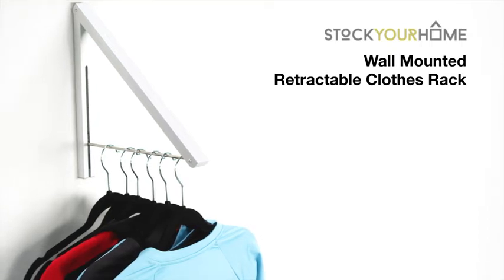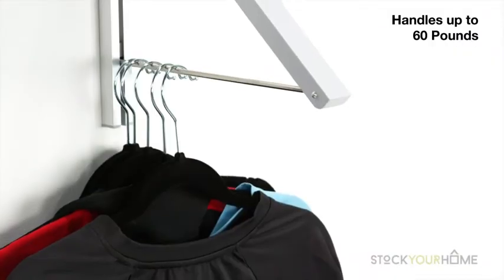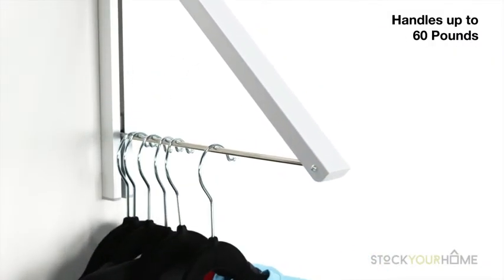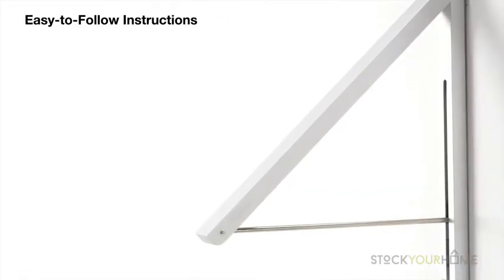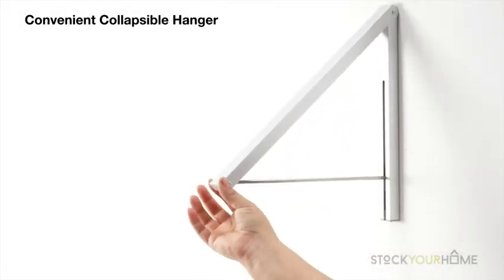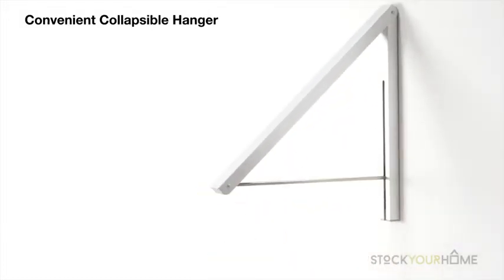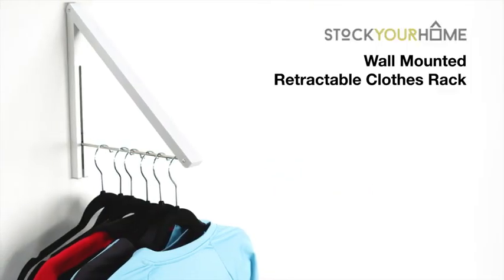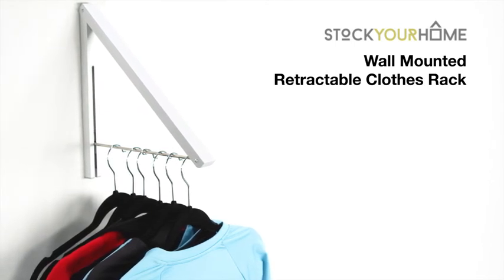Folding Clothes Hanger Wall Mounted Retractable Clothes Rack, Aluminum,